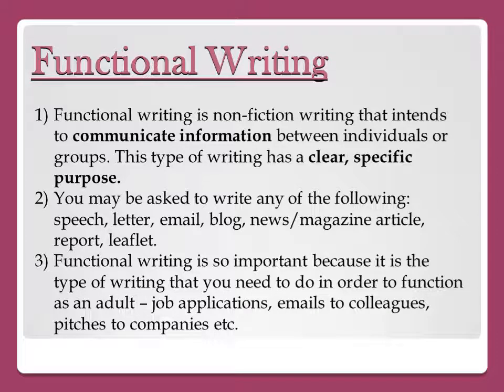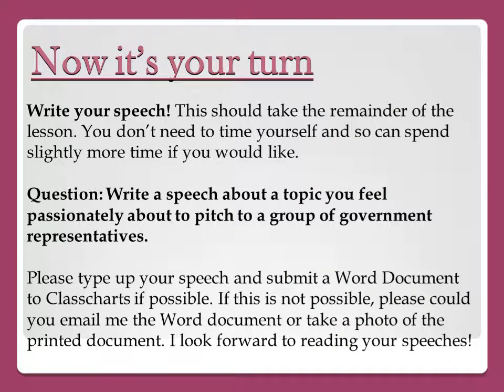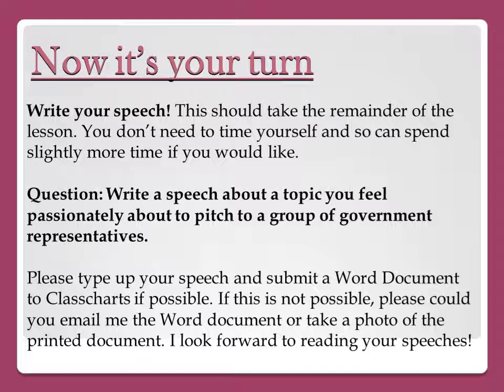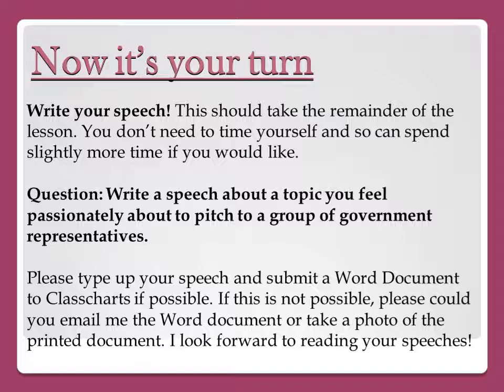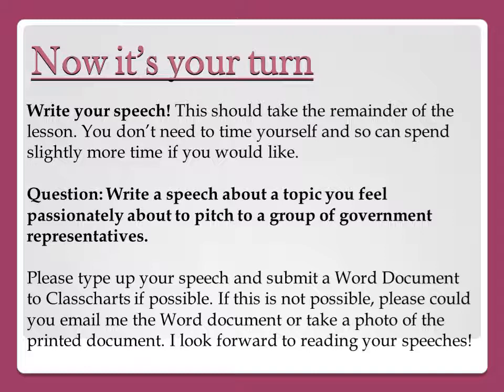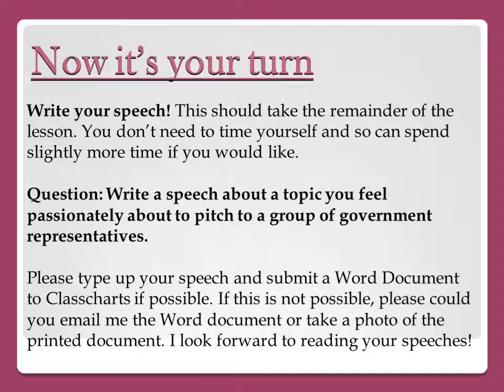Lesson: Writing your speech!